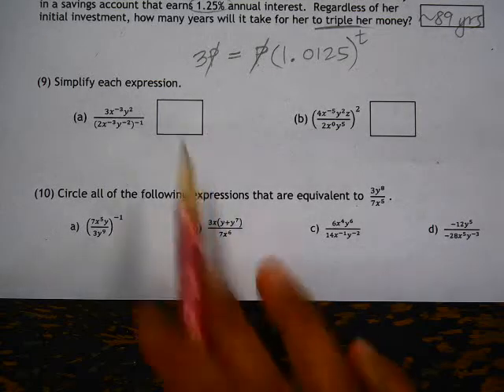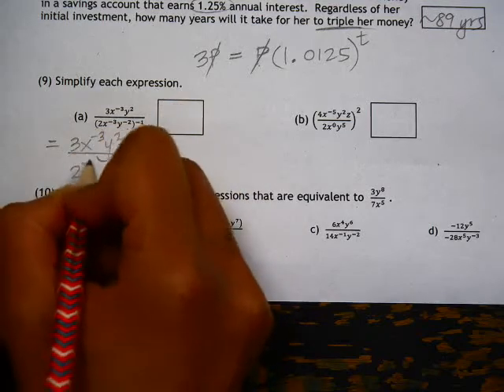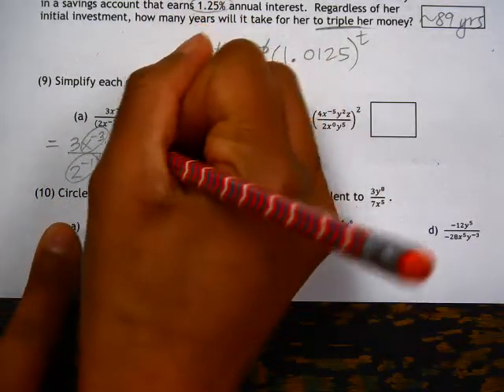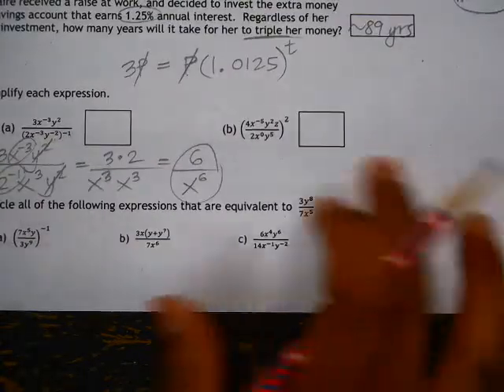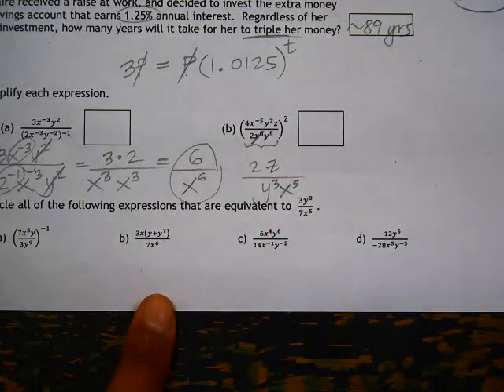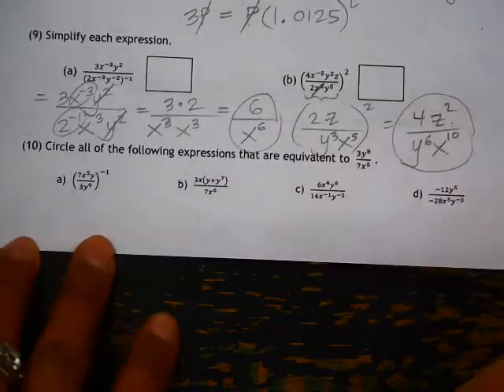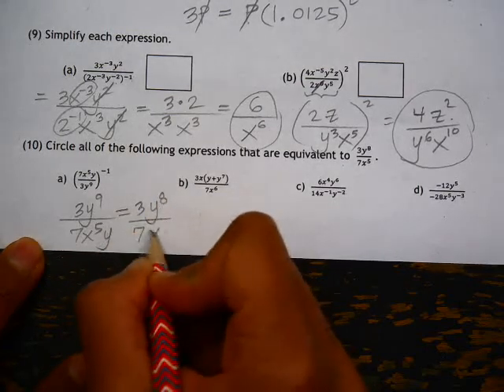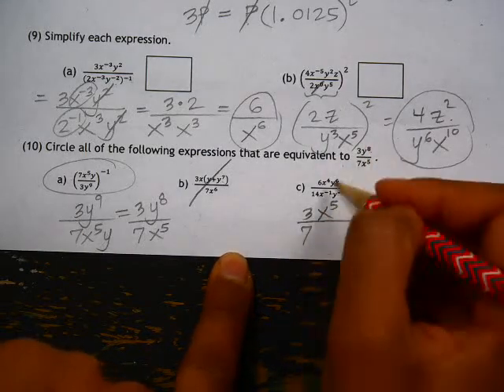Unit 7 Review #9,10